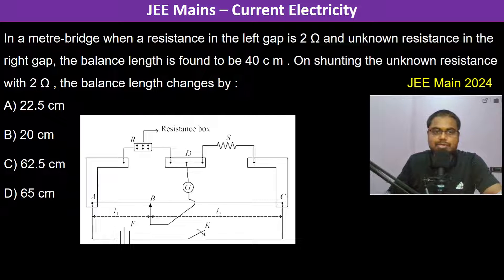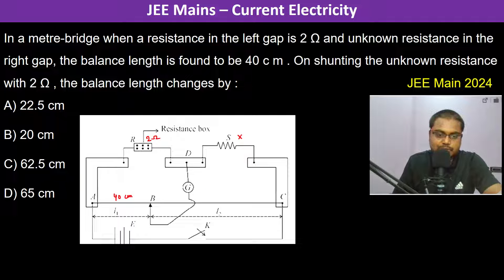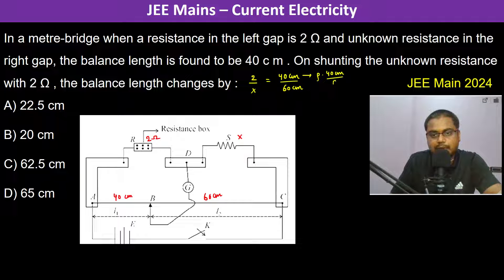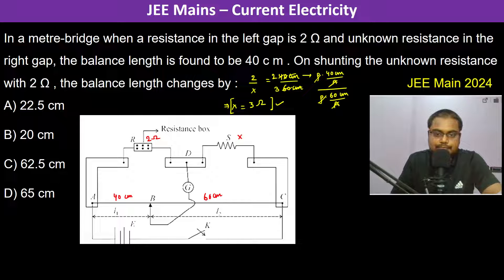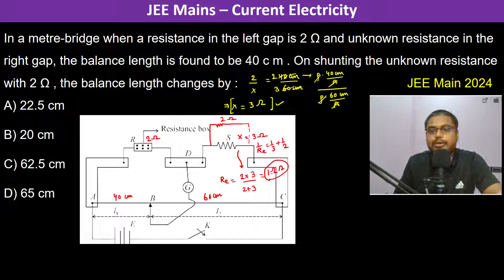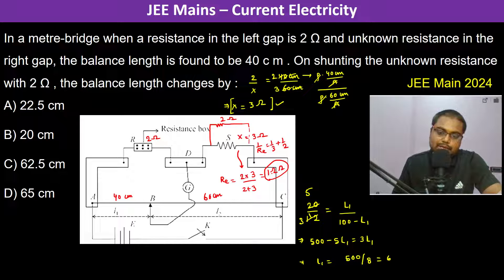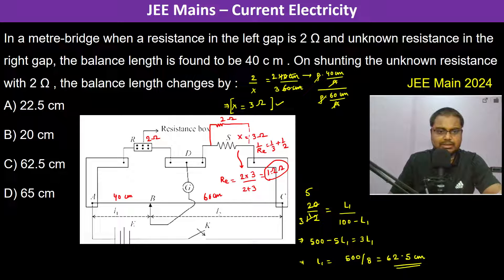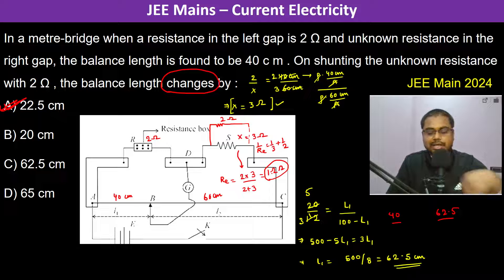In a metre-bridge when a resistance in the left gap is 2 Ω and unknown resistance in the right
In a metre-bridge when a resistance in the left gap is 2 Ω and unknown resistance in the right gap, the balance length is found to be 40 c m . On shunting the unknown resistance with 2 Ω , the balance length changes by :     JEE Main 2024 A) 22.5 cm